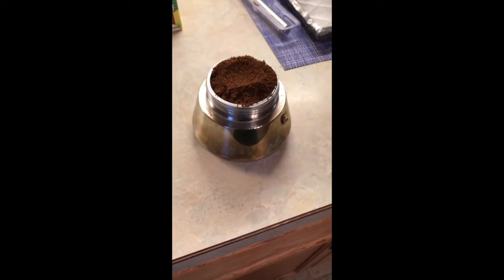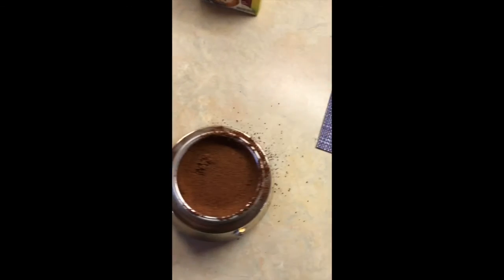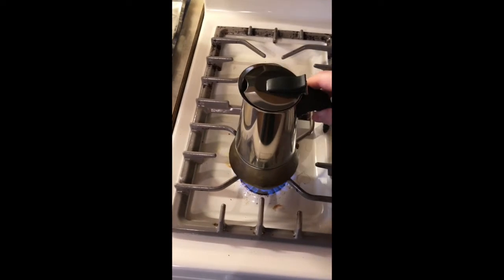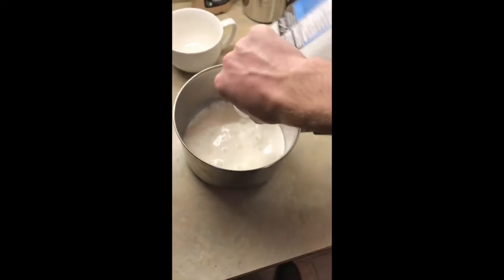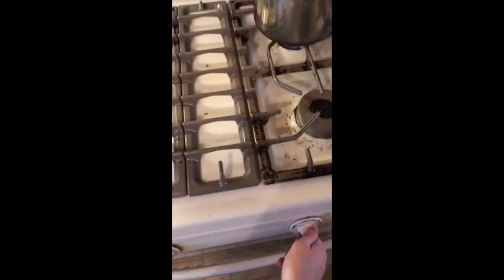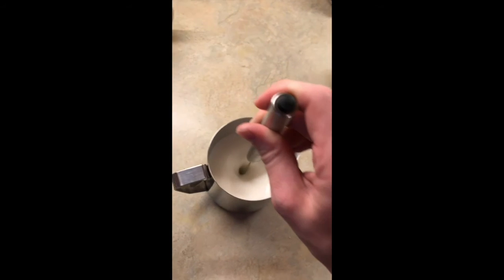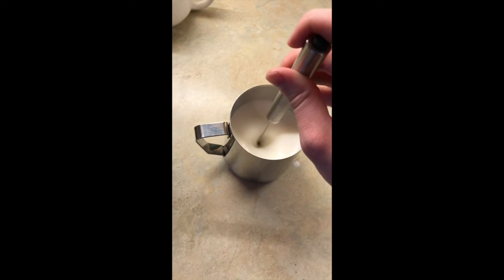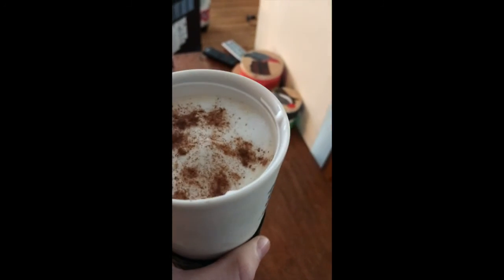Conrad's (Rough) How To Make A Latte